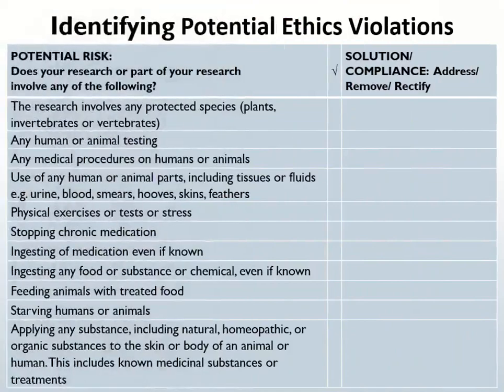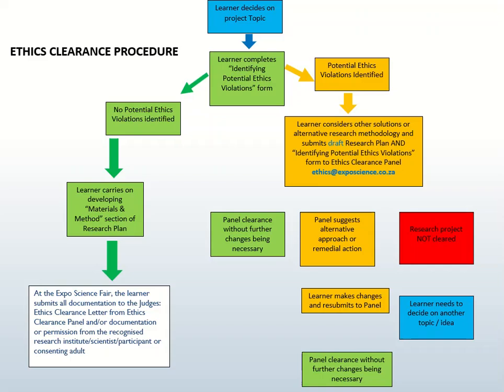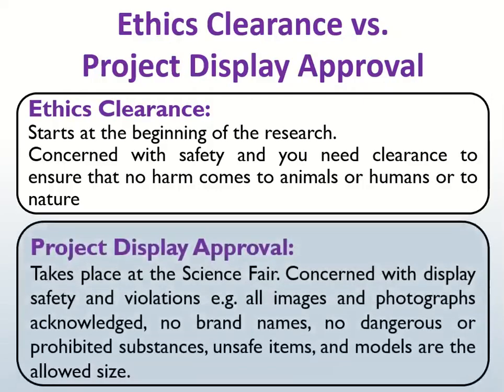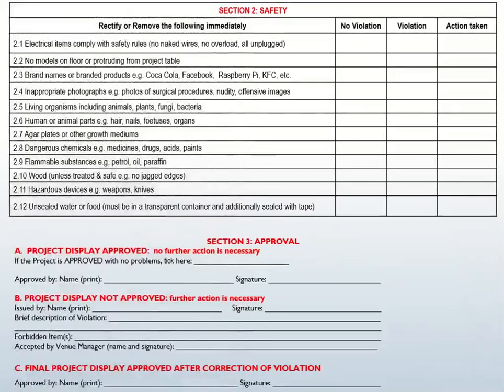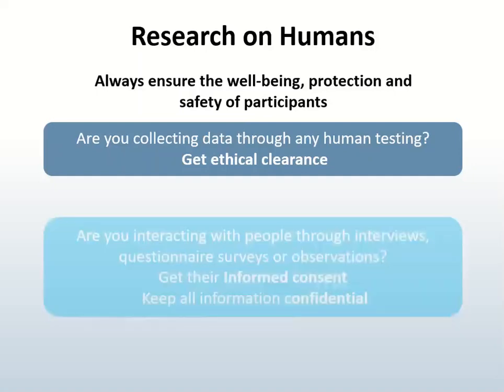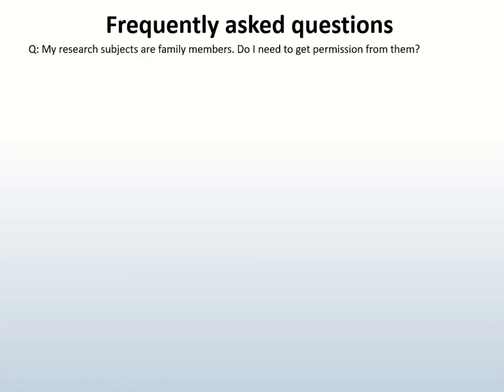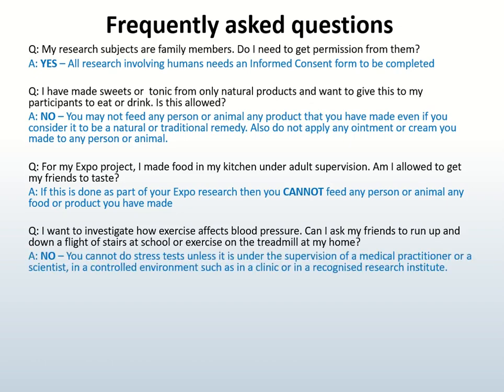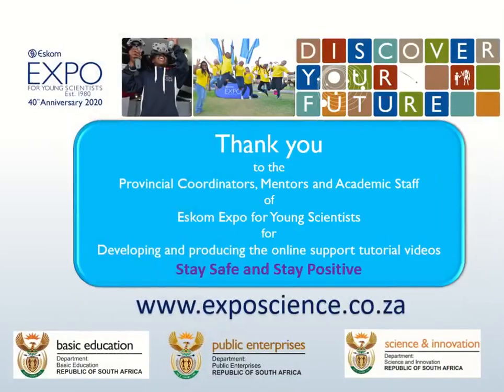Online support tutorial 2 - Ethics at Expo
EskomExpoTurns40 Eskom Expo presents a series of online support tutorials, the second of which involves Ethics at Expo. The video series includes
1. Selecting an appropriate category for your Expo project
2. Ethics at Expo
3. Identifying and controlling variables
4. Materials and Method 1
4. Materials and Method 2
5. Capturing your Results
6. Discussion
7. Writing your Report
8. Writing your Abstract